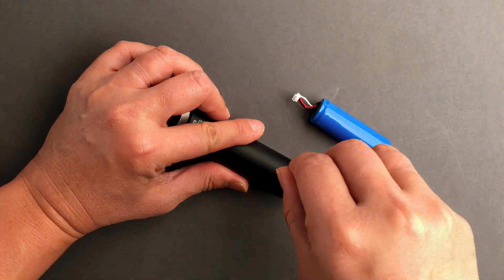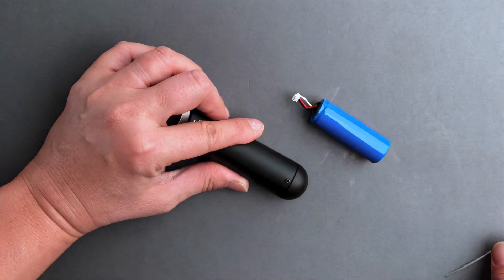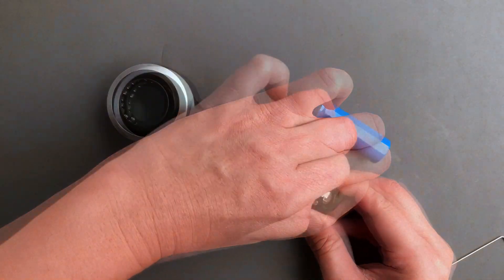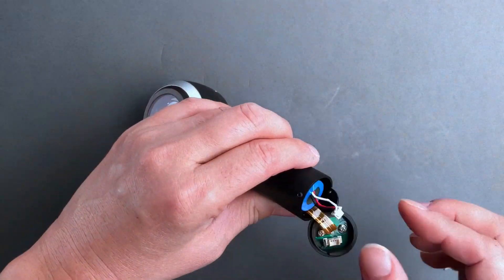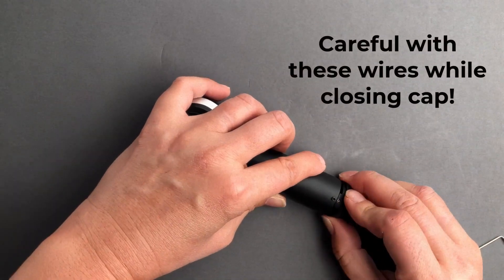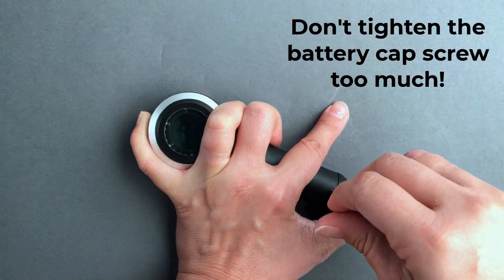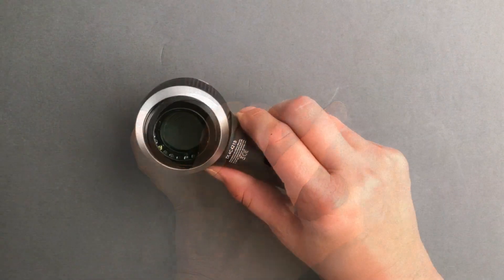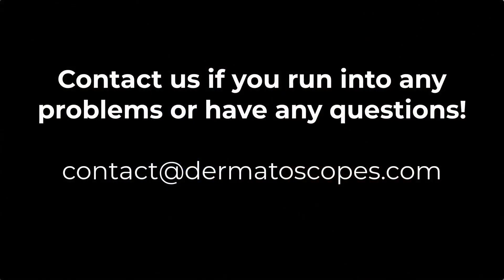Dermlite DL4/DL4W Battery Replacement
Replacing the battery on your Dermlite DL4 (or DL4W) is surprisingly easy. So if you're experiencing any problems with your DL4 charging (or "holding" a charge), then don't hesitate to order a new one!